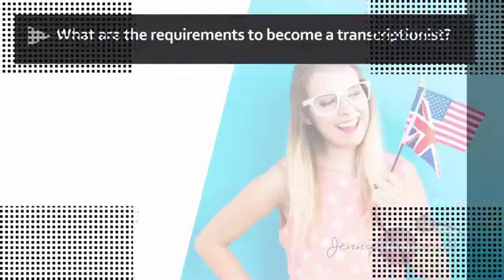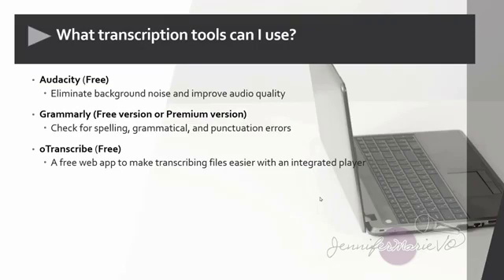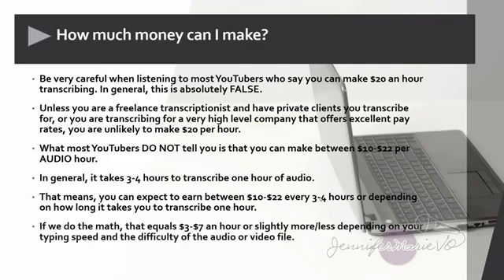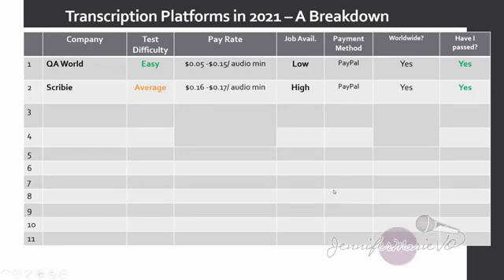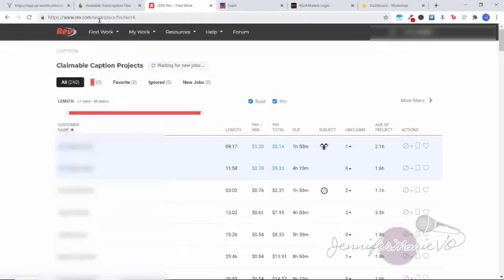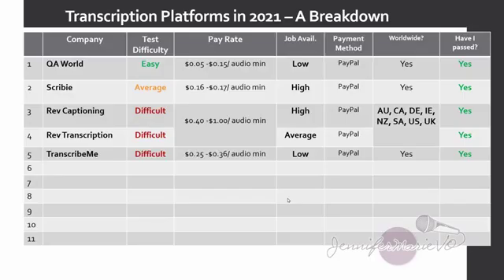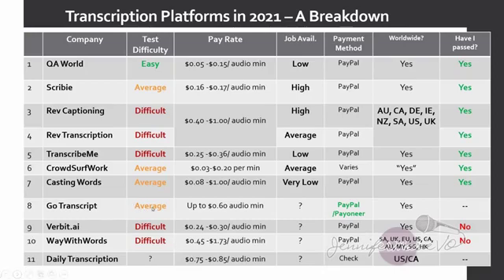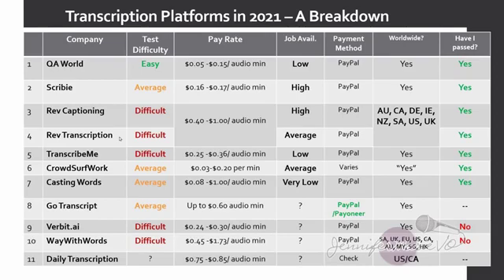Transcription Jobs for Beginners The Complete Guide to Becoming a Paid Transcriber in 2021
TASK 1.2: AUDIO AND VIDEO TRANSCRIPTION